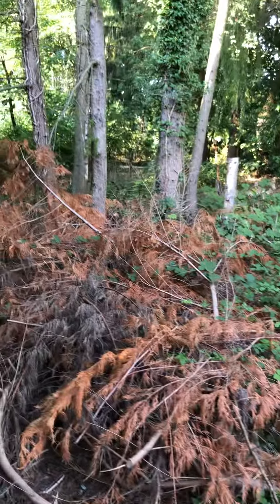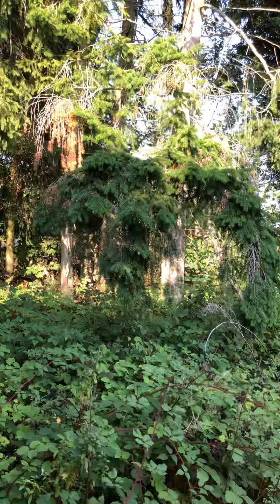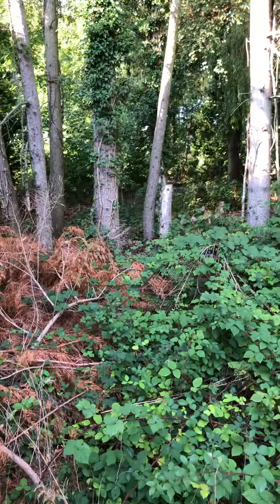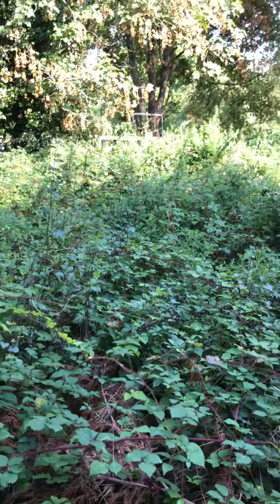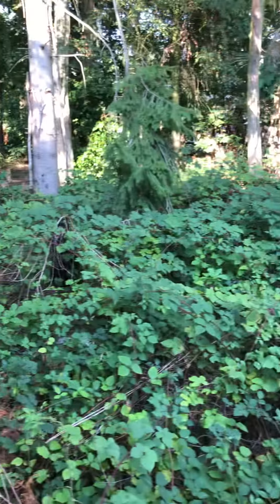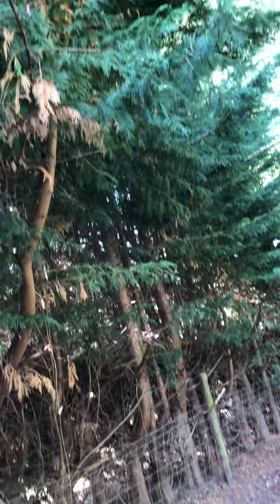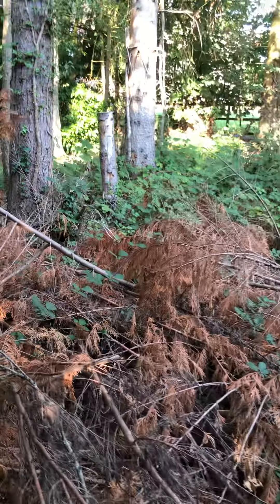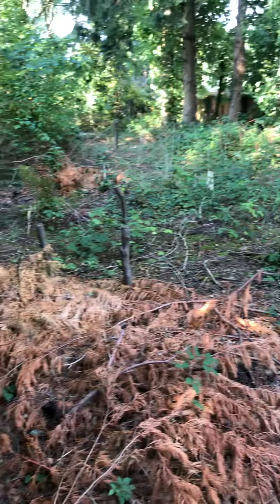Middle of the plot very overgrown